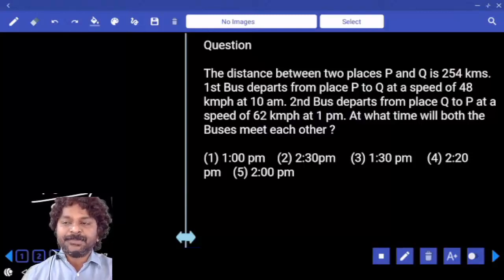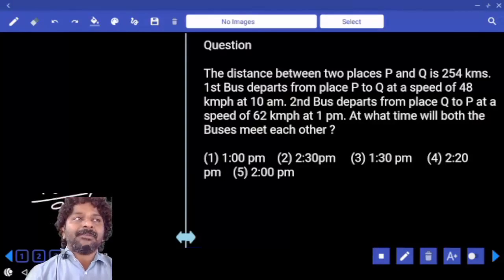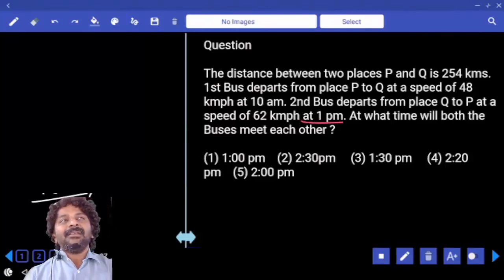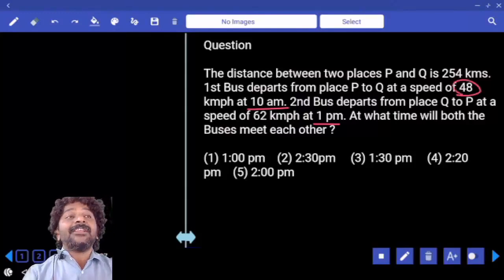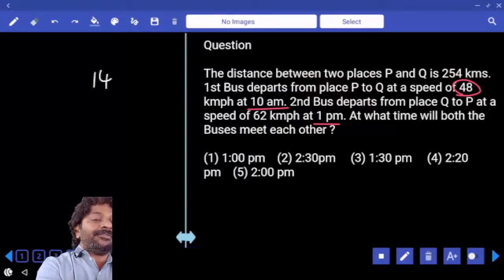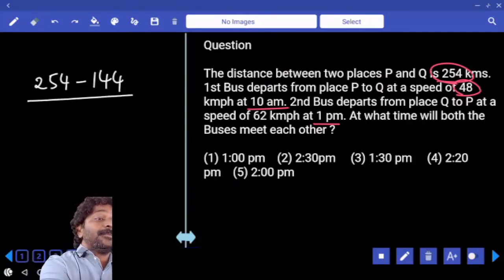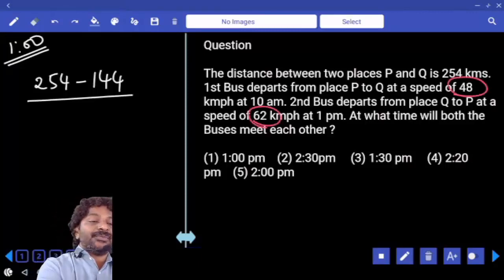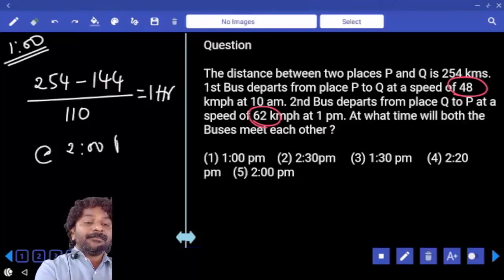TIME AND DISTANCE Tricks and Shortcuts | Quantitative Aptitude Questions and Answers in Telugu